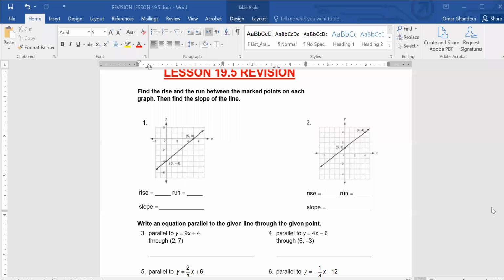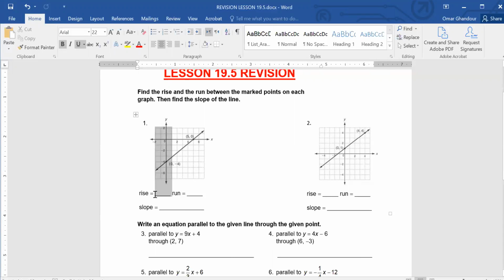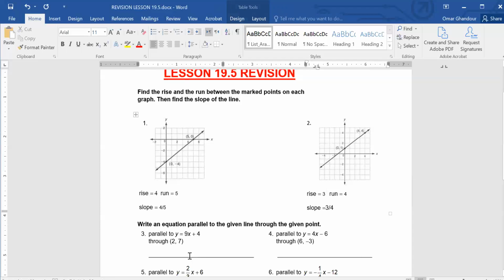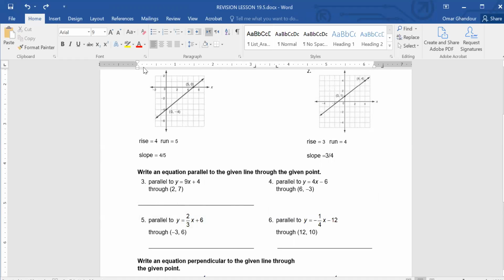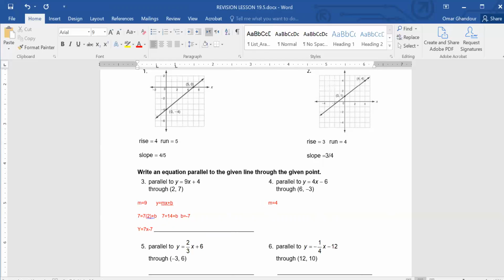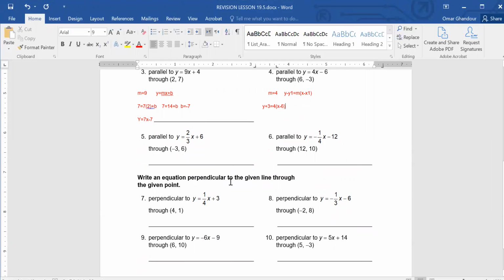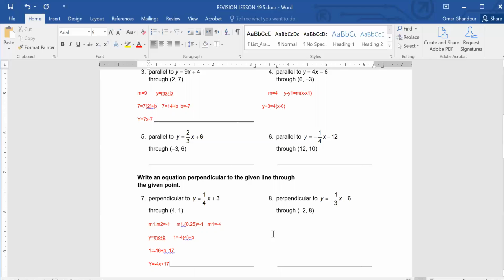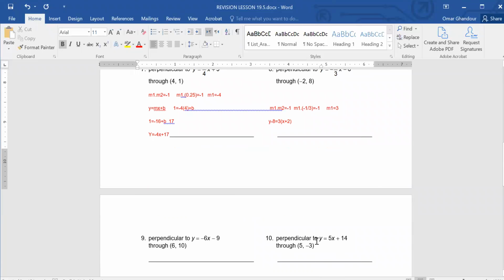lesson 19.5 revision "equations of parallel and perpendicular lines "